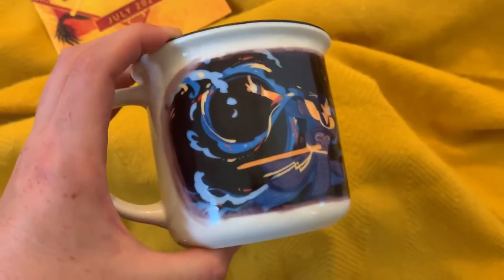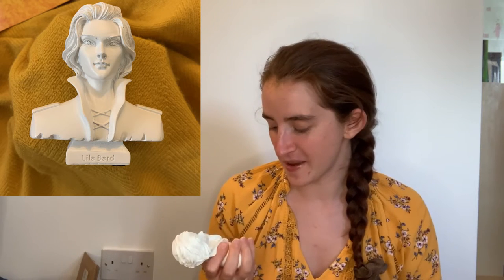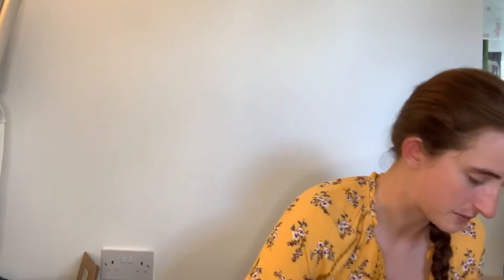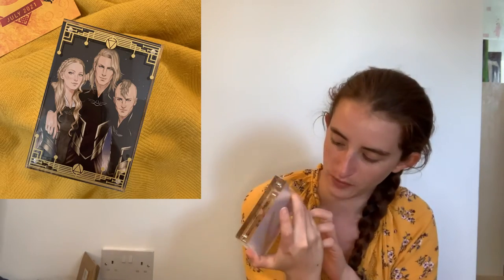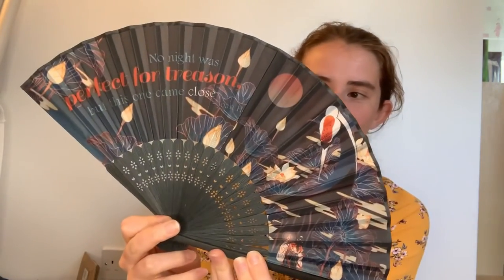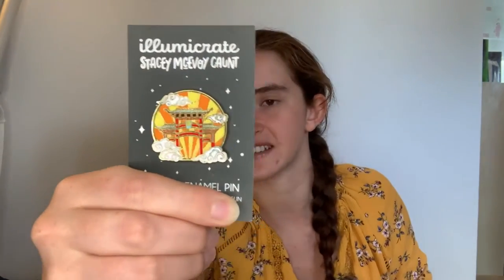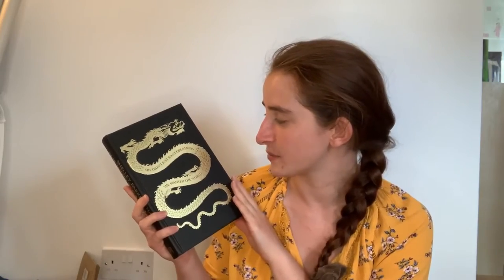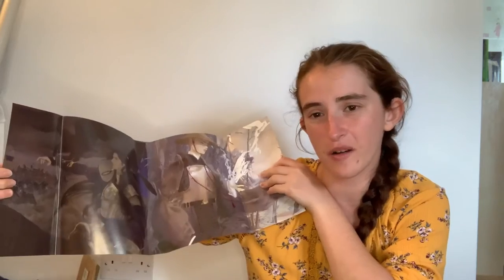July Illumicrate Unboxing | Never Enough ☀️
Hi everyone! I’m here today to unbox Illumicrate’s July Never Enough box. It’s been really hard to not buy this book when I’ve seen it because it just sounds so good, but I’m glad I resisted because this was just stunning - and, despite not knowing the fandoms, the items are great too.

SPECIAL ED-ATHON
In case you missed it, I’m running a special edition themed readathon next month and I’d love for you to join in.

TITS, DICKS AND FEMINIST BITS INFORMATION
April/May pick: Detransition, Baby, Torrey Peters

Feel free to message us if there’s anything you want to talk about - or if you just want to say hi!